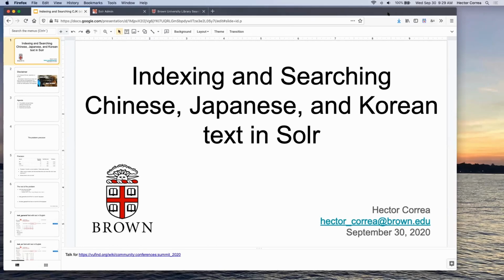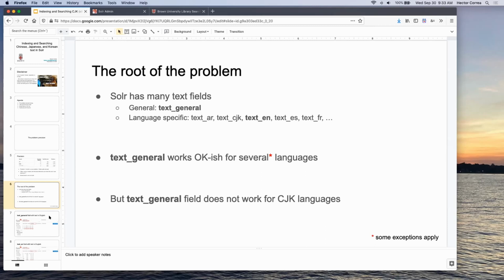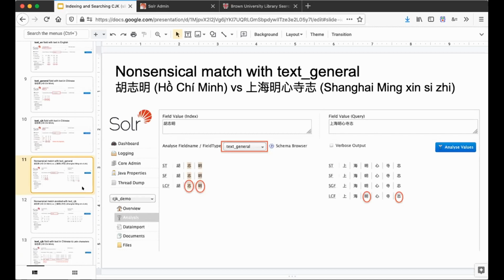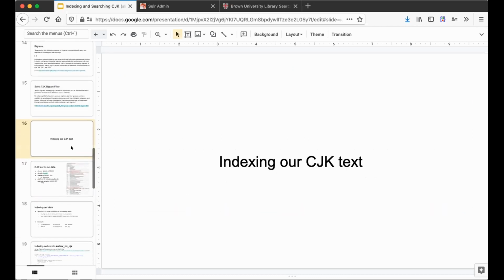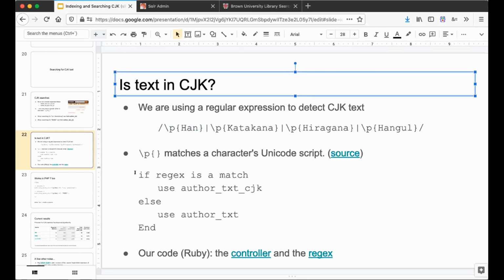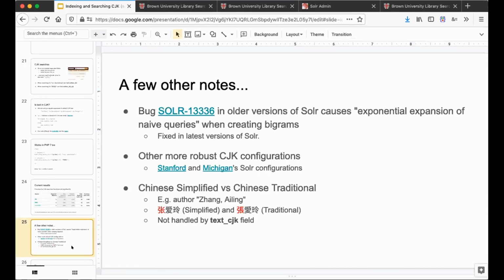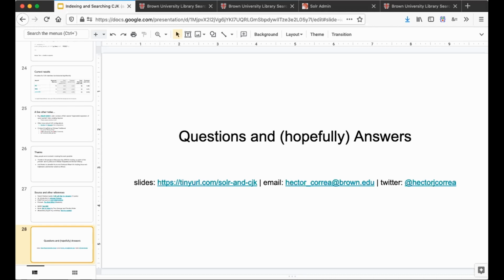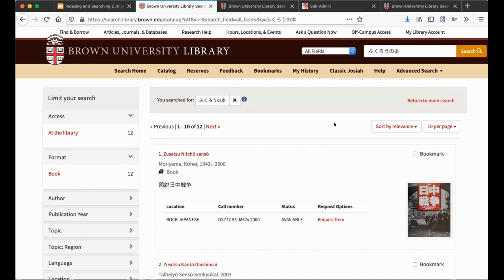Indexing & Searching Chinese-Japanese-Korean text in Solr - Hector Correa, Brown University Library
This presentation was part of the 2020 VuFind® Summit.
Abstract:  In order to search in Solr for documents that contain text in Chinese, Japanese, or Korean language (CJK) a special set of fields must be defined and used to account for the unique rules in tokenization and filtering that are required to process text in CJK languages correctly. Solr provides the tools to handle CJK text. This session provides a quick introduction on how to index CJK data in Solr and how to use these fields during searching to improve the discovery of CJK documents in Solr.